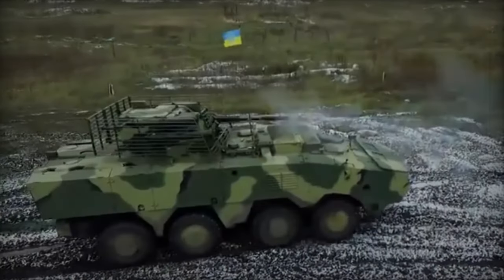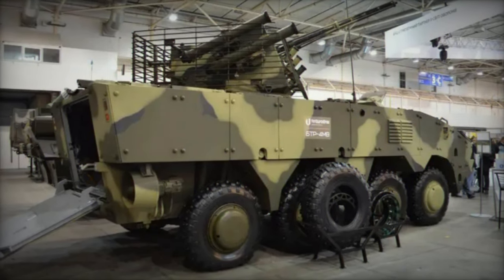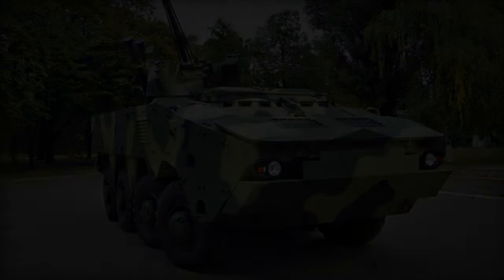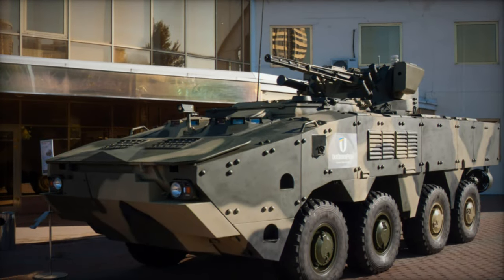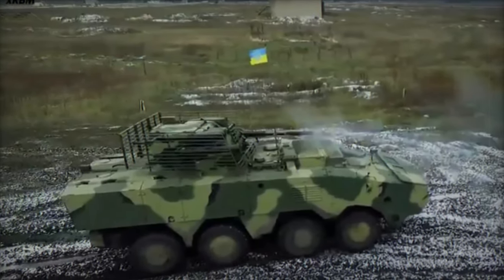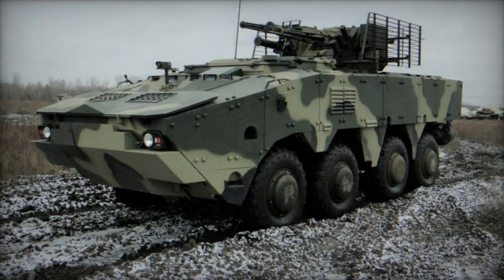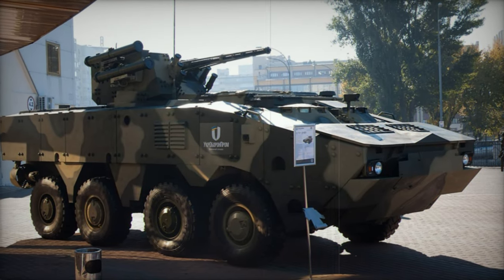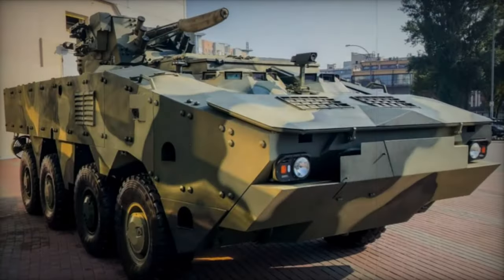BTR 4MV1 Armored personnel carrier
The BTR-4MV1 stands as a testament to Ukrainian ingenuity in armored vehicle design, emerging as an evolved iteration of its predecessor, the BTR-4MV, which unfortunately remained a prototype without seeing production. This next-generation Armored Personnel Carrier (APC) was unveiled to the public in 2017, aiming to bolster the modernity and protective capabilities of the BTR-4 lineage.